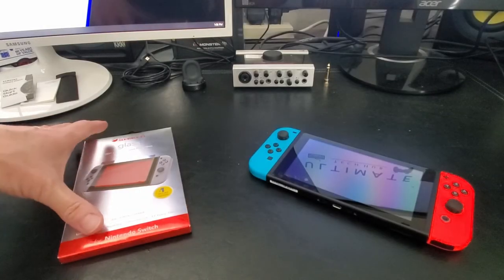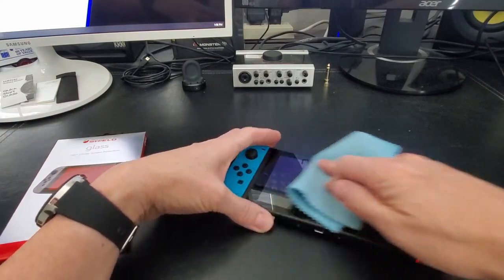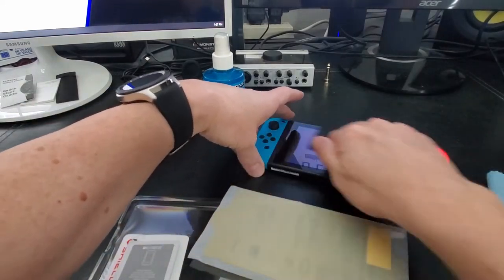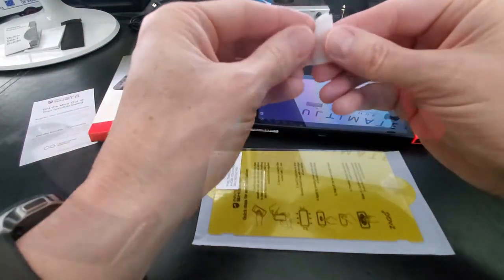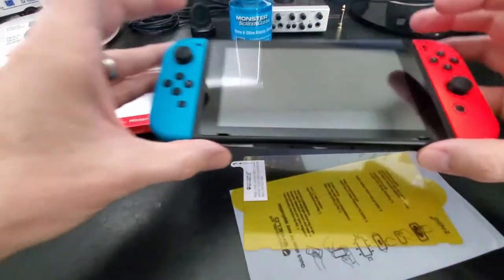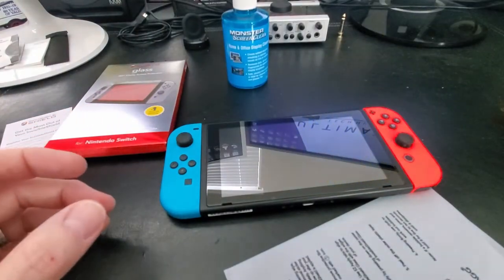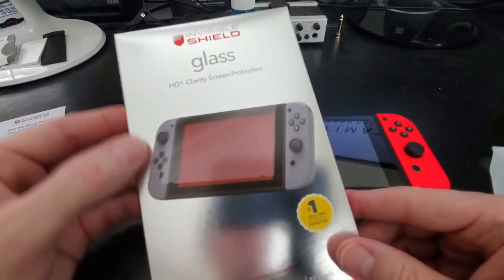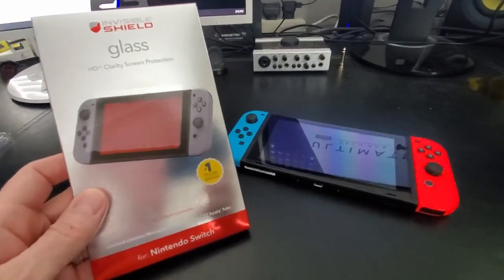ZAGG INVISIBLE SHIELD GLASS SCREEN PROTECTOR FOR THE NINTENDO SWITCH - EASY INSTALLATION!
Welcome back to The Ultimate Tech Hub. On today's episode we show you how to install the Zagg Invisible Shield Glass Screen Protector on your Nintendo Switch screen. This screen protector retails for around $12. If you have any questions about this video please leave them in the comments down below. Thanks again for watching the Ultimate Tech Hub Channel!

Product Link:
Zagg Invisible Shield Screen Protector

Great Deals On Nintendo Consoles & Accessories:
Nintendo Switch with Neon Blue and Neon Red
Nintendo Switch - Animal Crossing
Nintendo Blue/ Neon Yellow Joy-Con

PlayStation 5 DualSense Wireless Controller
PlayStation 5 Console
PS5 Stand Suction Cooling Fan & Dual Controller Charger Station